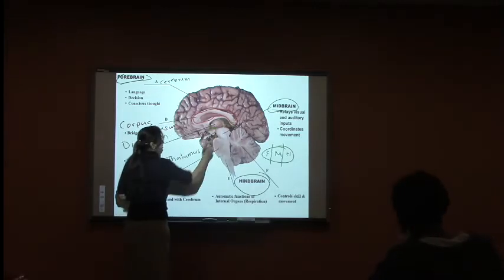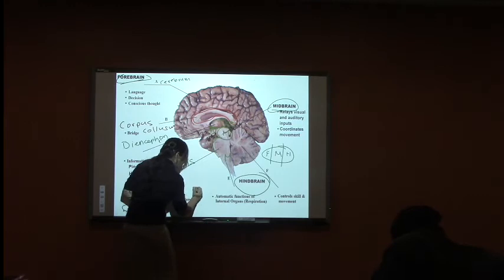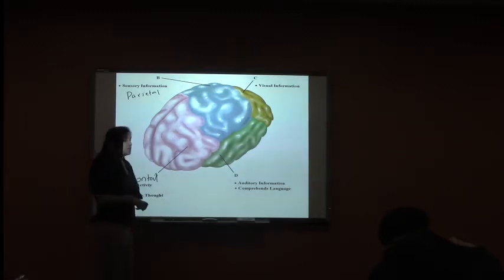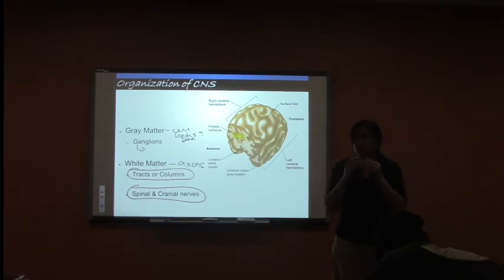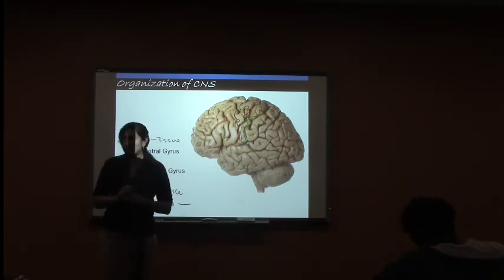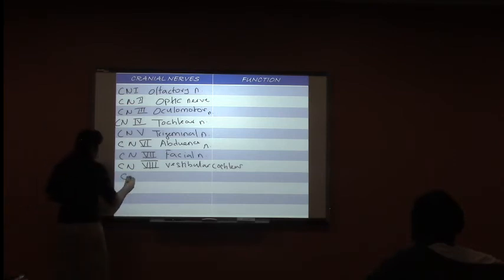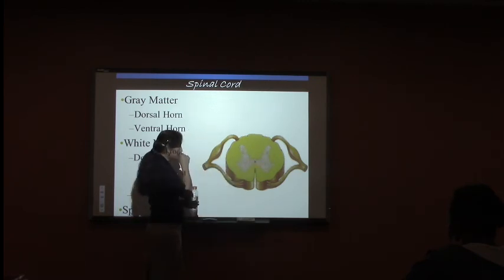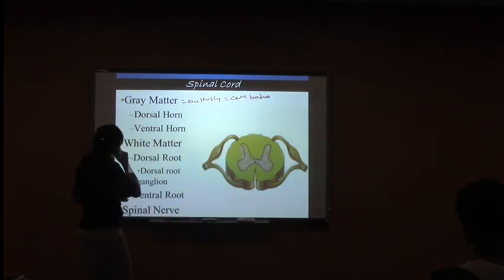Week 4 - Lecture 5 of 6